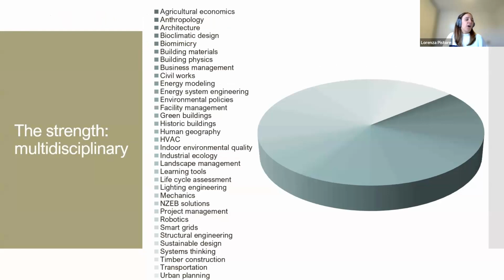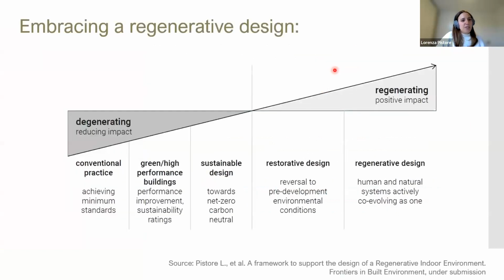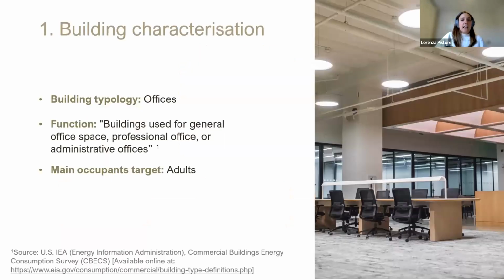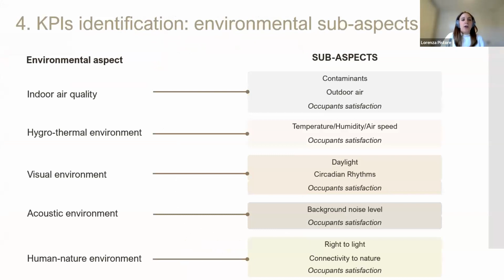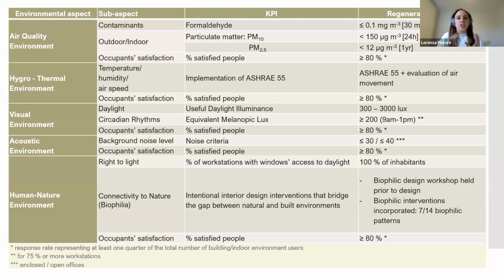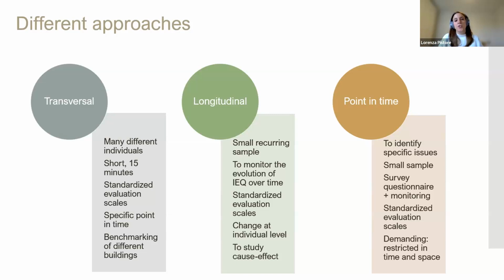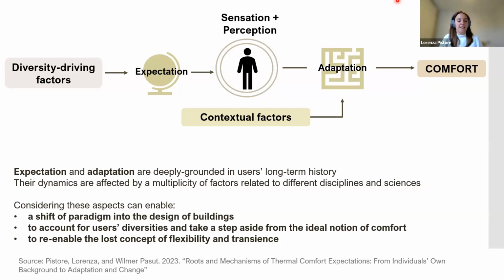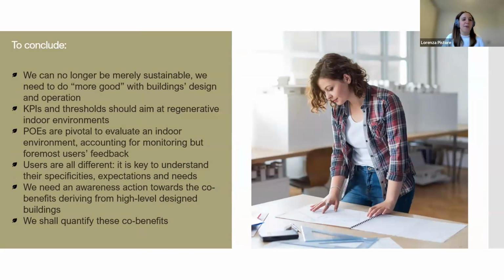Dr Lorenza Pistore task leader on the EU COST Action RESTORE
Regenerative indoor environments: how can we characterize and evaluate them? Towards a carbon-neutral society that accounts for the co-evolvement of human and natural ecosystems.